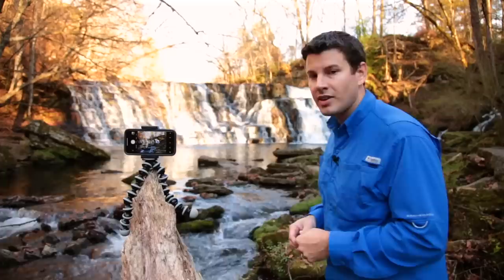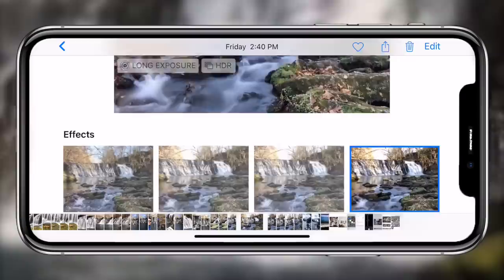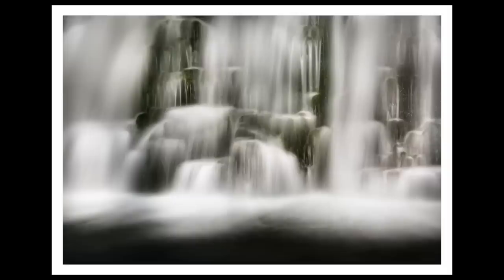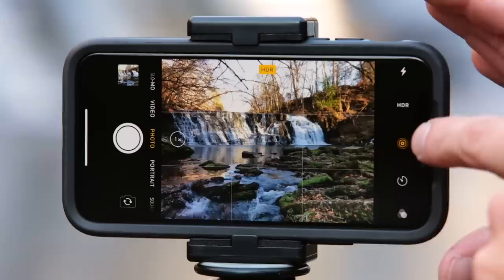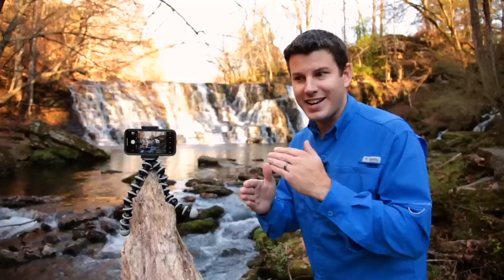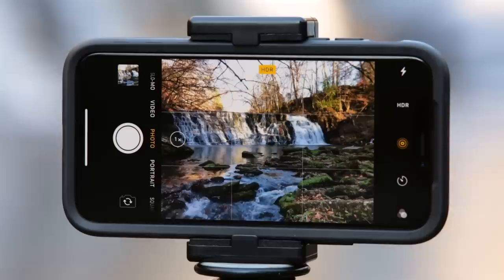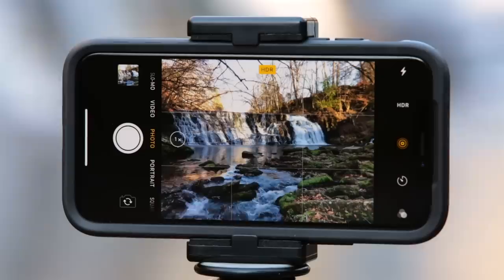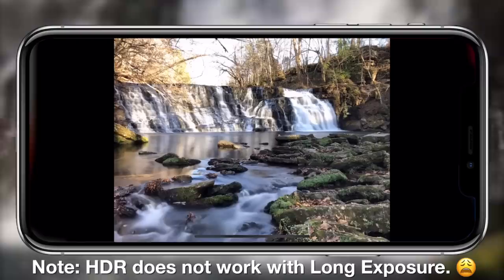iPhone X vs DSLR Long Exposure Photography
In this video I head down to Rutledge Falls to test out the new long exposure mode on iOS 11 with the new iPhone X. How does Apple's latest attempt at using software to overcome hardware limitations compare with a professional DSLR camera? Let's find out together!

The images from the iPhone X do not have any post-processing applied to them aside from using the long exposure mode. The DSLR shots were processed using Lightroom/Photoshop. Slow motion footage was also shot on the iPhone X in the new 240fps/1080 mode.

These links will take you to Amazon where you can read more. I will only link to equipment that I use, trust, and would recommend to a friend!

Cameras:
Canon 5D MKIII
Canon 7D MKII
GoPro HERO5 Black
iPhone X

Glass:
Canon 16-35 f/2.8L III
Canon 35mm f/1.4L II
Canon 50 f/1.2L
Canon 24-105 f/4L IS
Canon 135 f/2L
Canon 70-200 f/2.8L II IS
Canon 100-400 f/4.5-5.6L IS

Filters:
B+W 72mm F-PRO ND 0.9-8X MRC
B+W 72mm F-PRO ND 1.8-64X MRC
Hoya 77mm NDx400 HMC
B+W 77mm F-PRO ND 0.9-8X MRC
B+W 82mm F-PRO ND 3.0-1,000X MRC
B+W 77mm Circular Polarizer MRC
Quantaray 82mm Circular Polarizer

Tripods:
Really Right Stuff TVC-34L Tripod
Really Right Stuff B5D3-L Bracket
JOBY GorillaPod SLR Zoom

Power:
Battery Grip 7D MKII BG-E16
Battery Grip 5D MKIII BG-E11
Canon Battery Pack CP-E4N
Canon LP-E6N Battery
Panasonic Eneloop Pro AA
Panasonic Eneloop Pro AAA

Lighting:
Canon Speedlite 600EX II-RT
Canon ST-E3-RT Speedlite Transmitter

Storage:
SanDisk Extreme Pro 64GB CF
SanDisk Extreme Pro 64GB SD
SanDisk Extreme Pro 32GB MicroSD
OWC ThunderBay 4 RAID 5 Edition

Bags:
MindShift Gear BackLight 26L Backpack
MindShift Gear Filter Nest
ThinkTank Photo Digital Holster 20 v2.0
ThinkTank Photo Lens Changer 35 v2.0
ThinkTank Photo Pee Wee Pixel Pocket Rocket
ThinkTank Photo DSLR Battery Holder 2

Other Accessories:
Kenko Extension Tubes
Vello FreeWave Plus Wireless Shutter Release
Giottos Rocket Blower Large

Audio:
Zoom H1
Rode smartLav
Rode SC3 3.5mm TRRS to TRS

Outdoor Apparel:
Tilley Airflo Hat
Columbia Tamiami II Long Sleeve Shirts
5.11 TacLite Pro Pants
Asolo TPS 520 GV Boots

Editing & Post-Processing:
Adobe Lightroom
Adobe Photoshop
Monitor Calibration Datacolor Spyder5Pro